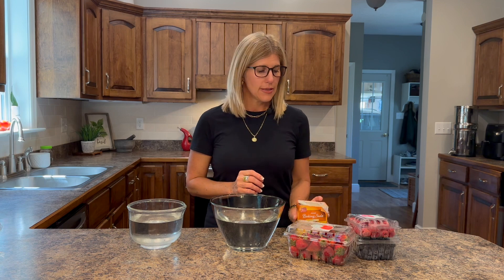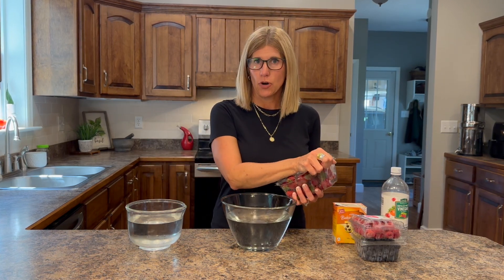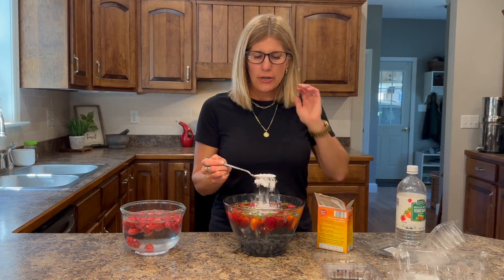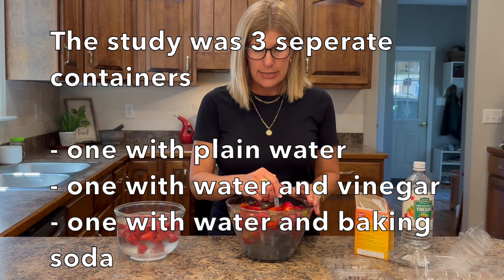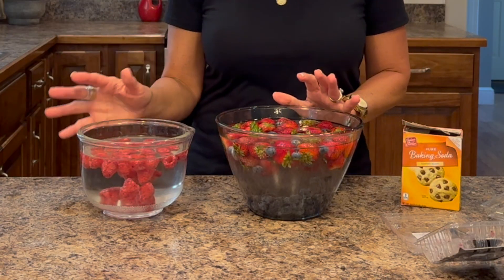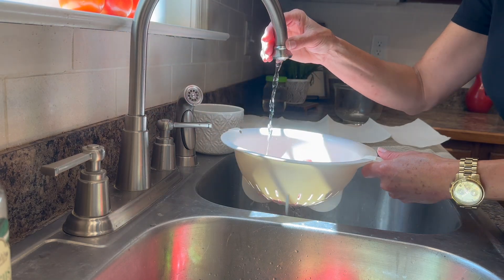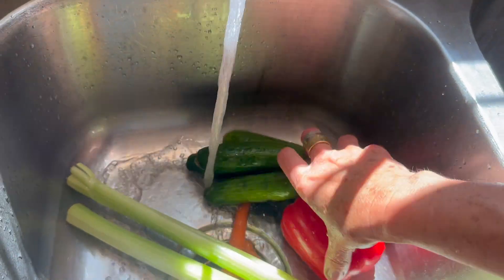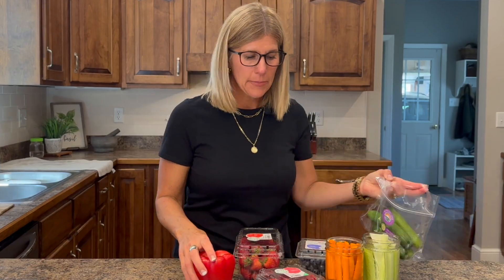How to Remove Pesticides on Fruit and Vegetables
I show you the best way to clean your fruits and vegetables so they are safe for you and your family to consume.  There are so many pesticides, toxins and disease that can be carried on produce that are dangerous to eat. Spend a few minutes cleaning your fruits and vegetables.A scientific study shows that baking soda is most effective at cleaning pesticides from our fruits and vegetables.